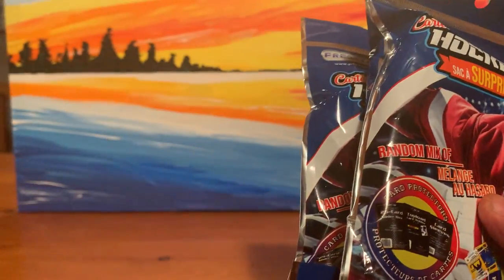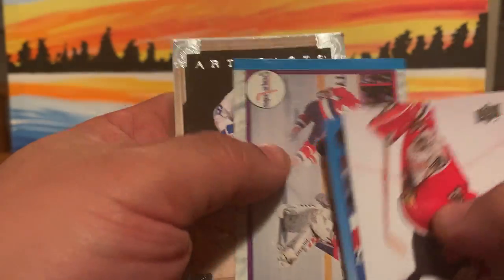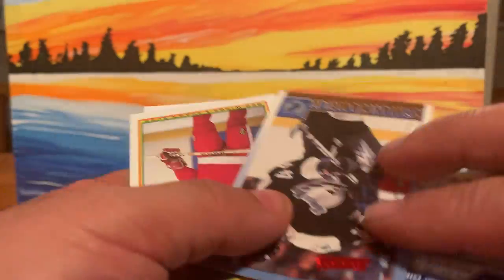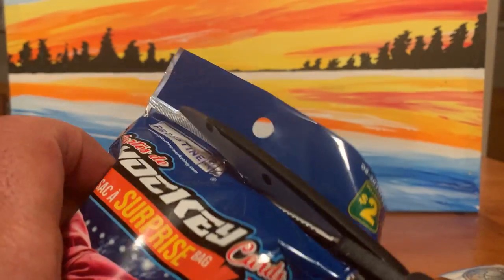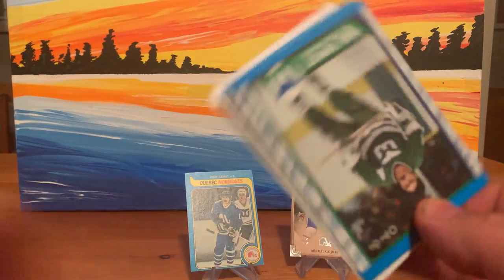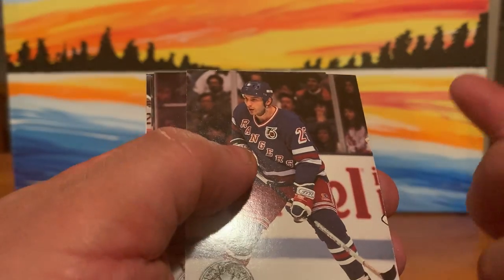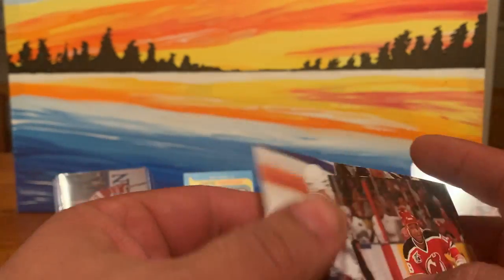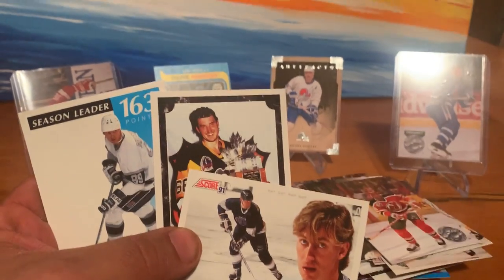Some Dollarama Surprise Bag Goodness